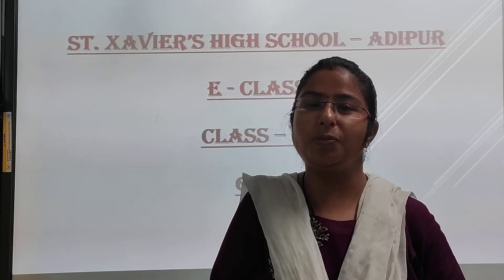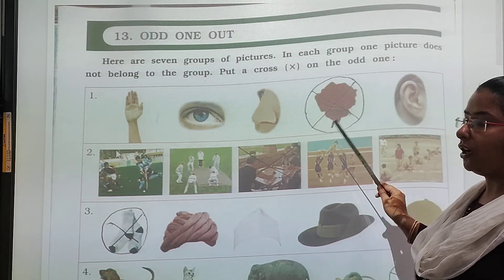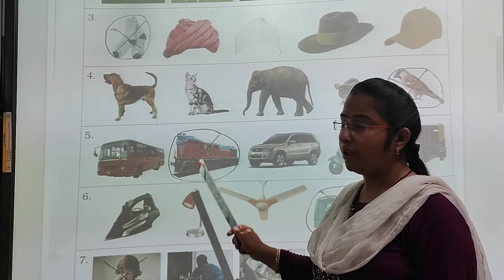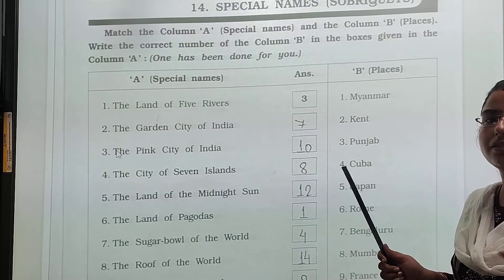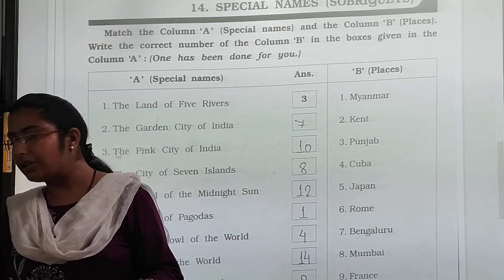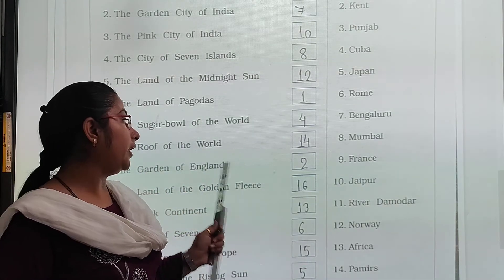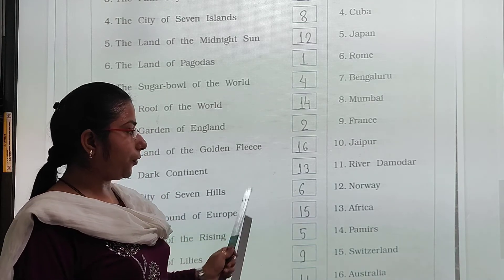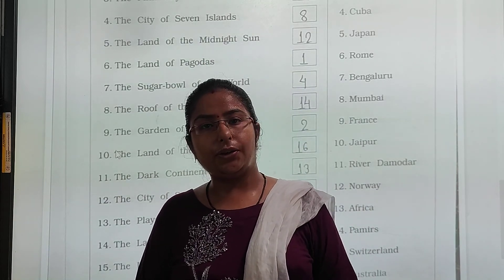Std 4 GK Ch 13 &14 Full